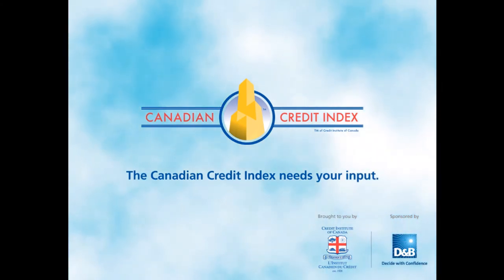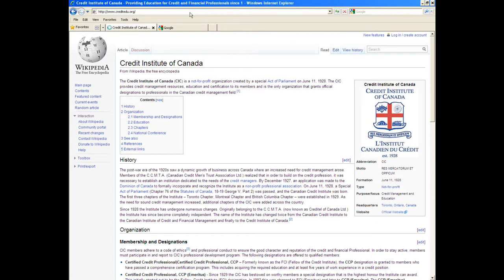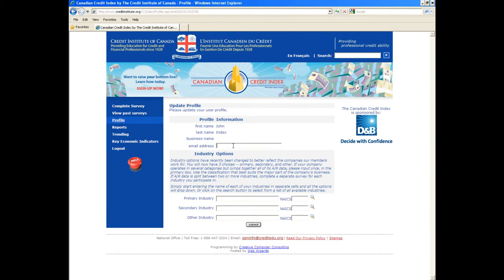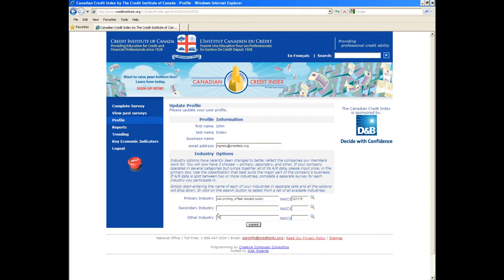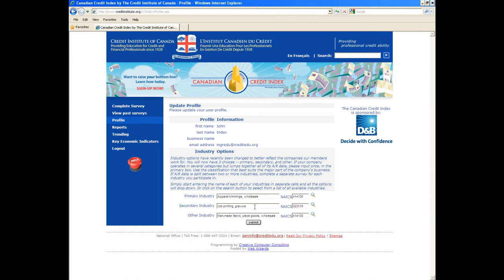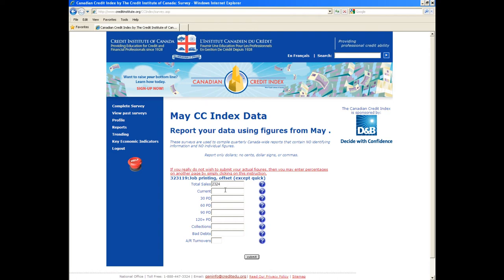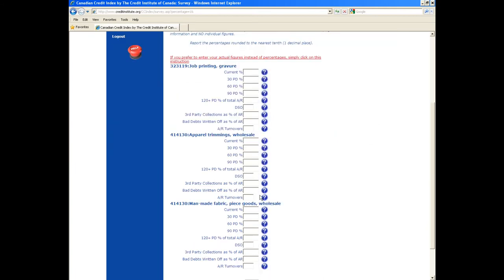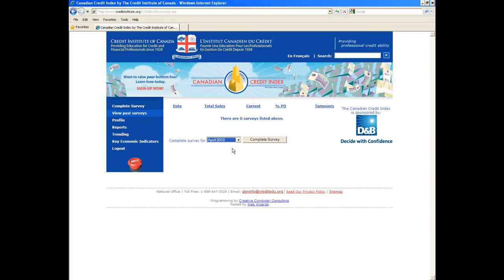Canadian Credit Index Introduction & How-to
An introduction and guide to the Canadian Credit Index (CC Index)